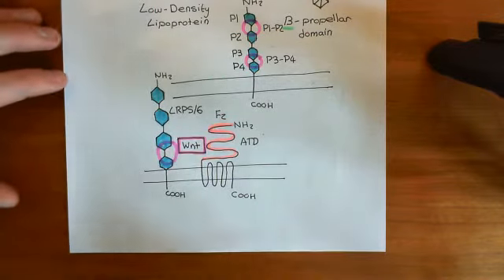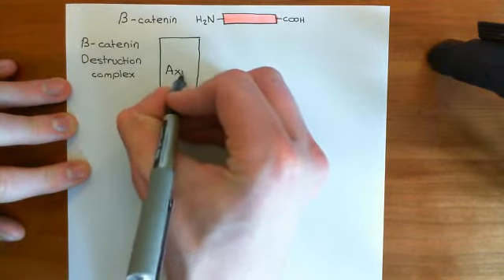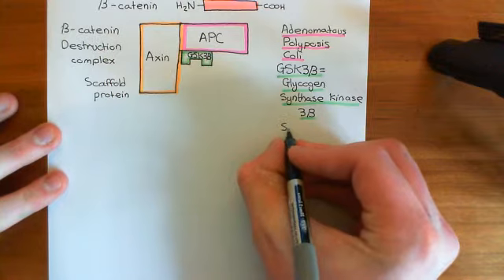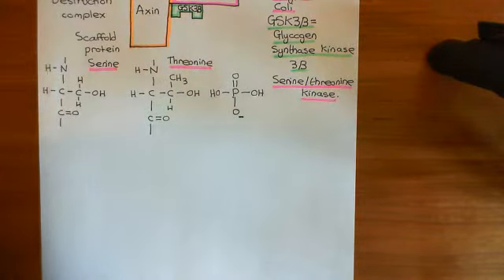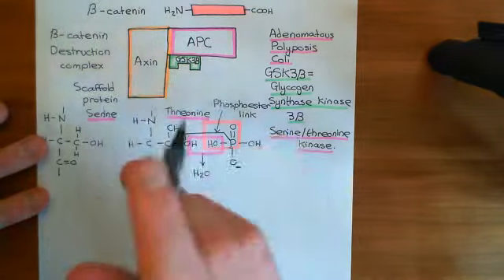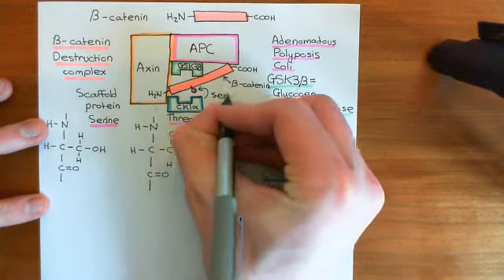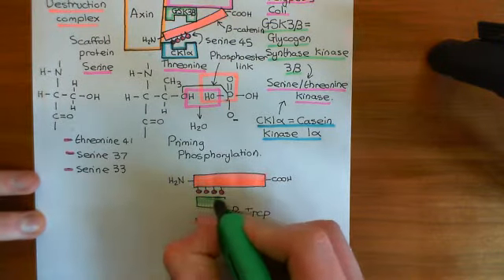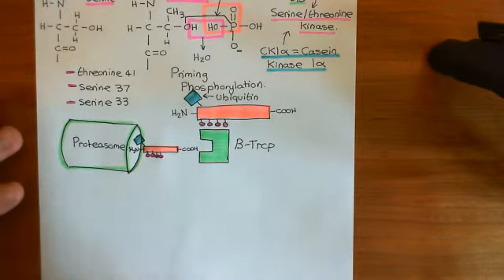Intestinal Stem Cells Part 4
In this video we discuss the role of intestinal stem cells in the tissue renewal of the intestinal epithelium.